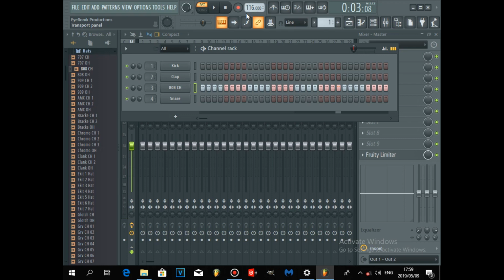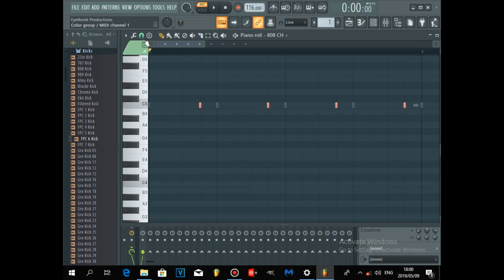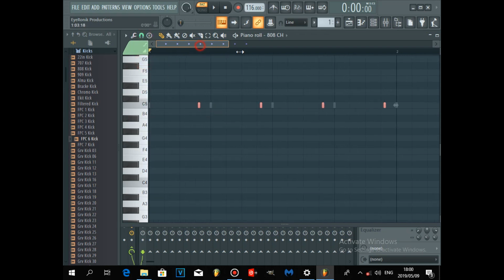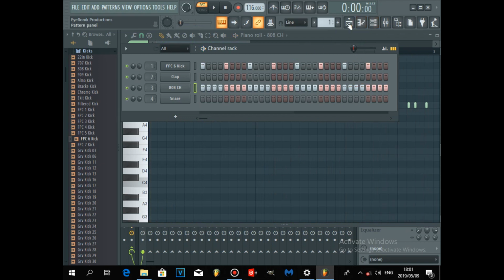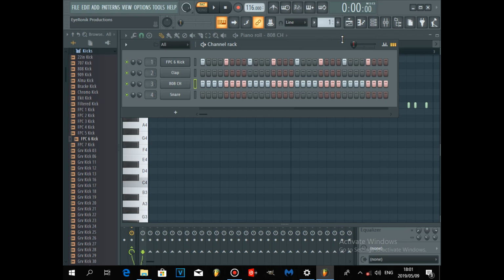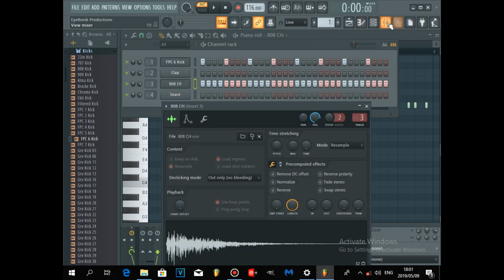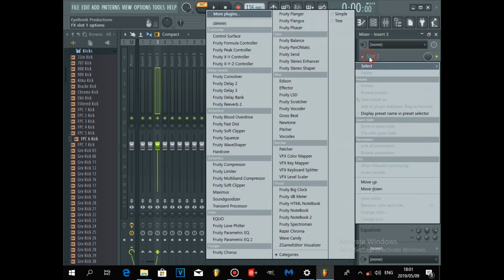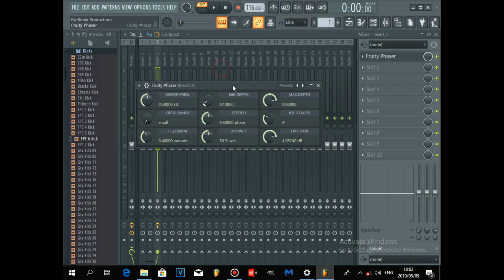How To Make Deep Tech Hats